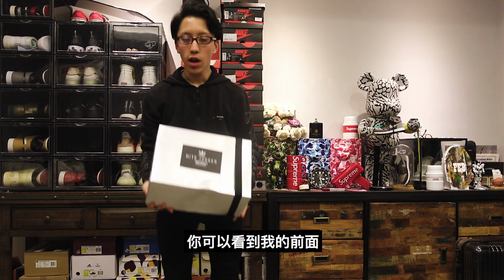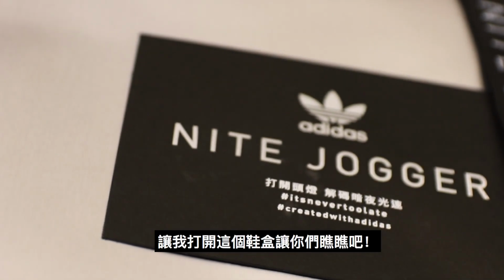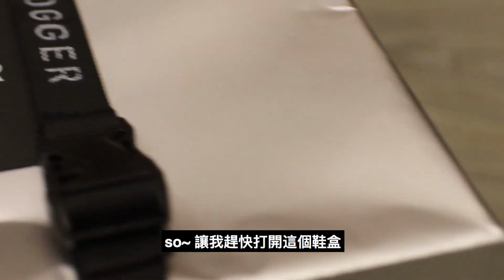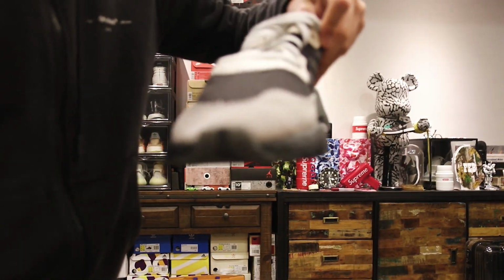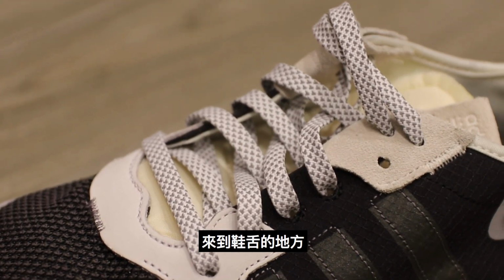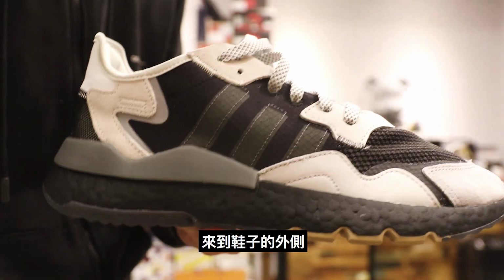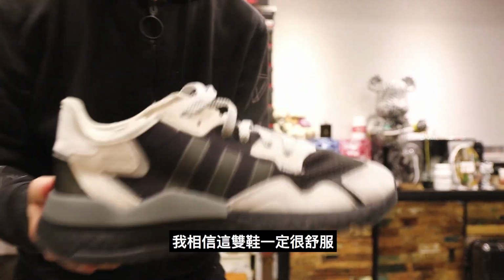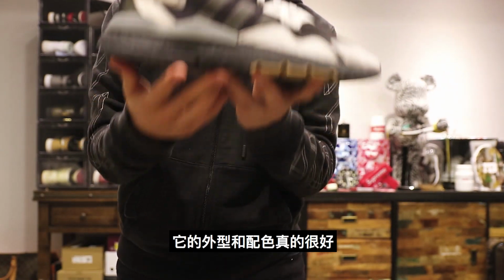Adidas Nite Jogger "Grey Pack" Carbon Review 開箱影片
Hugeee shoutout Adidas to for this amazing opportunity, today I am going to do an unboxing/ review for the Adidas Nite Jogger.